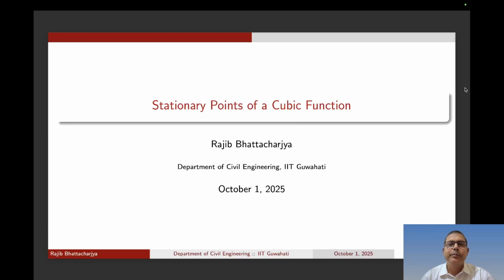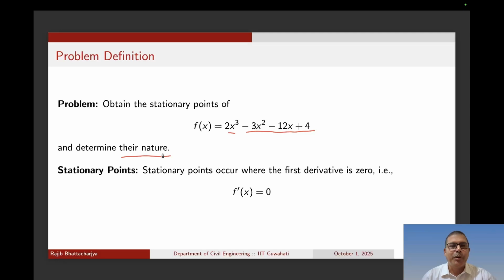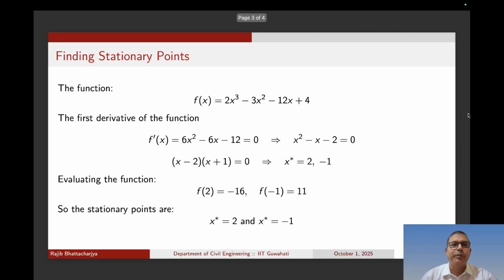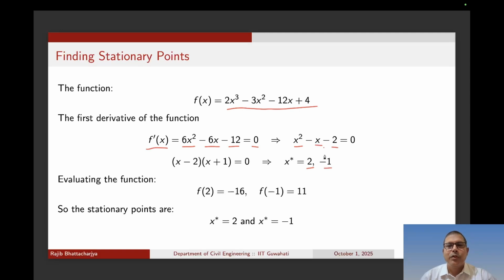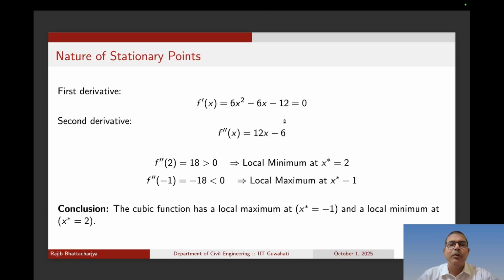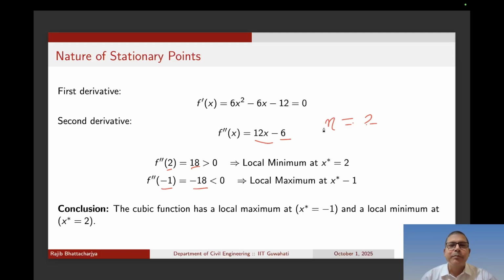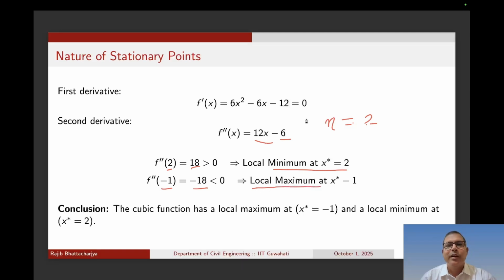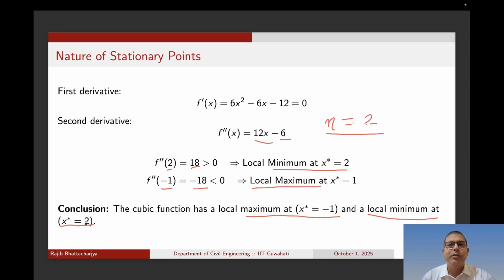Example Problem 1: Stationary Points of a Cubic Function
This video explains how to find the stationary points of a cubic function through a worked example. We begin by differentiating the function to obtain the first derivative, then solve for the values of 𝑥, where the derivative is zero. After identifying the stationary points, we apply the second derivative test to determine their nature—whether they represent a local maximum, local minimum, or point of inflection.
This step-by-step explanation will help you understand the concept of stationary points and their importance in optimization problems.